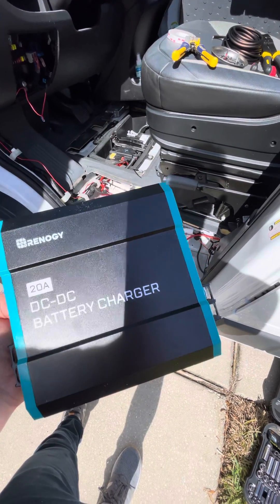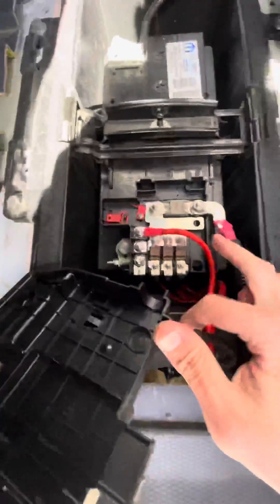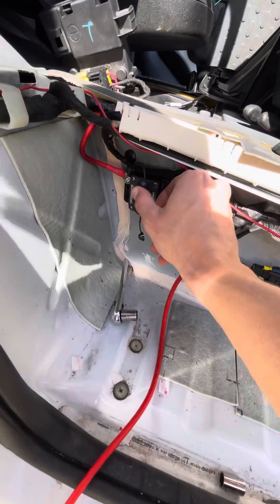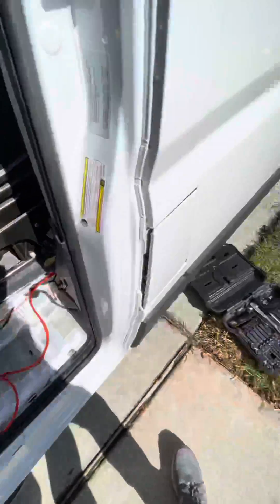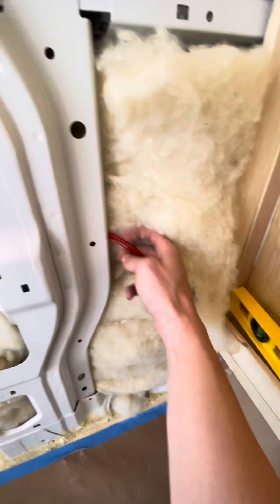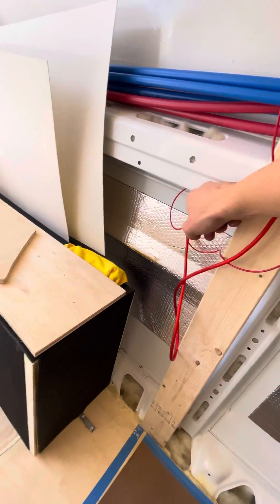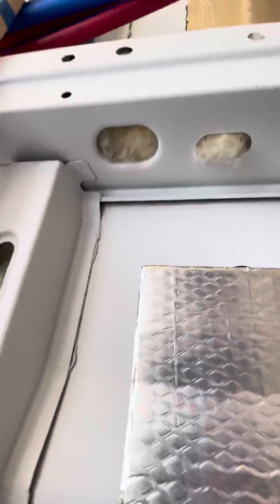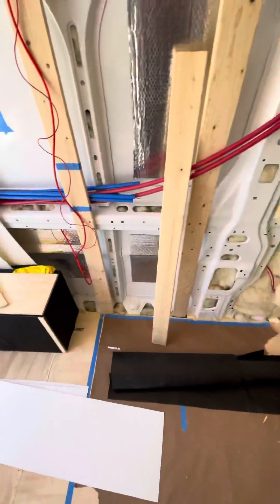Wiring Ram Promaster - Renogy DC to DC alternator charger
A brief overview of how I wired my Renogy DC to DC battery charger to my 2016 Ram Promaster.

Renogy DC to DC 20 amp charger
OR
Renogy DC to DC 40 amp charger

8 gauge wire from the battery

18 gauge for the D+ switch

Need to fuse it to your vehicle? Check these out